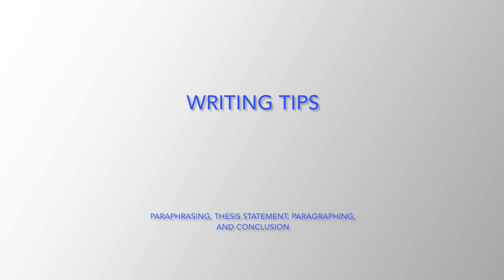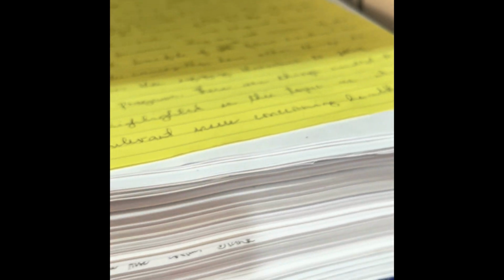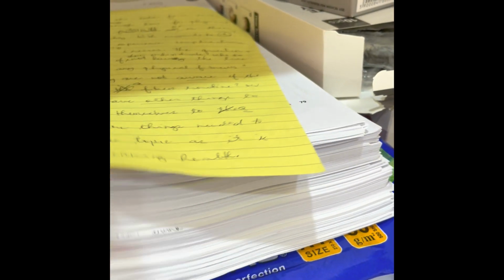IELTS TIPS AND SUGGESTION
Please watch till the end to know the suggested tips that will enhance your IELTS REVIEW! Thanks